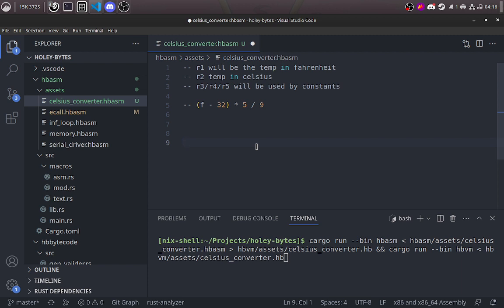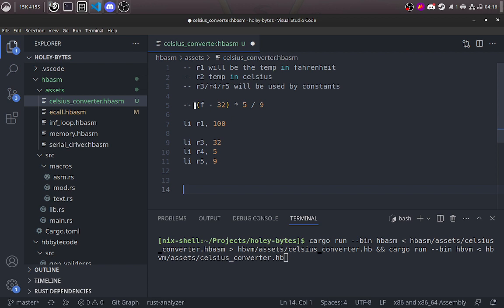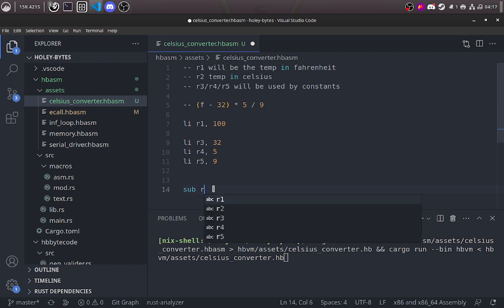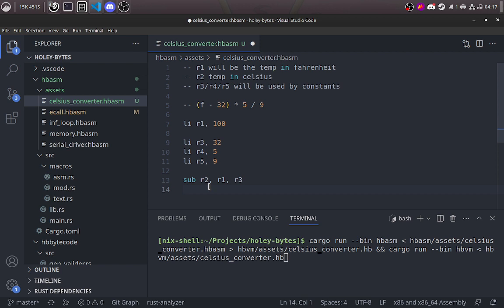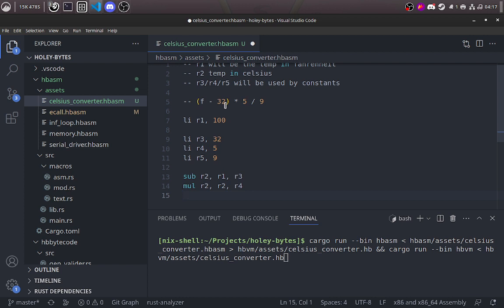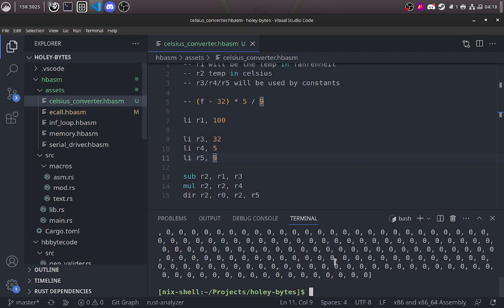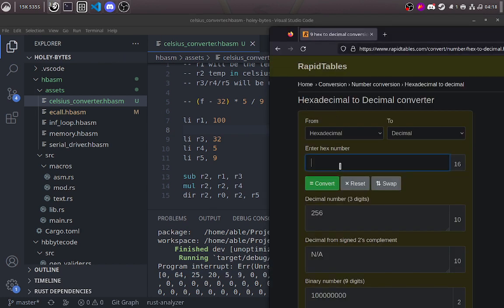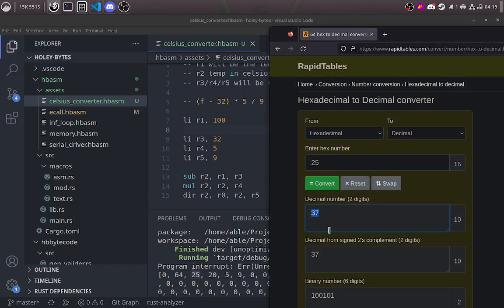Celcius calculator implemented in HoleyBytes assembly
HoleyBytes is a small virtual machine intended to run on AbleOS.

HoleyBytesAssembly is the assembler for the virtual machine.

AbleOS can be checked out here: https ://git.ablecorp.us/ableOS/ableos
HoleyBytesVirtualMachine can be checked out here:  https ://git.ablecorp.us/ableOS/holeybytes